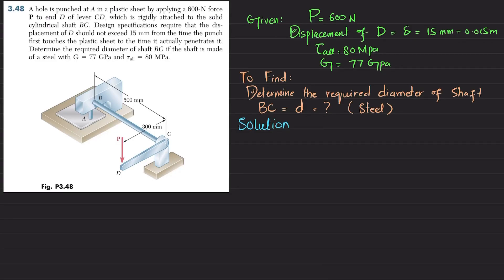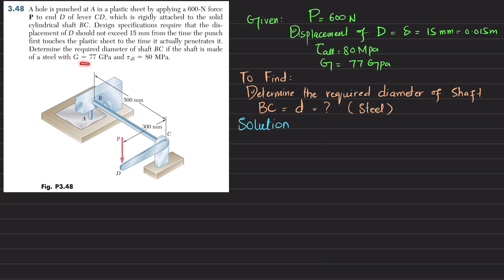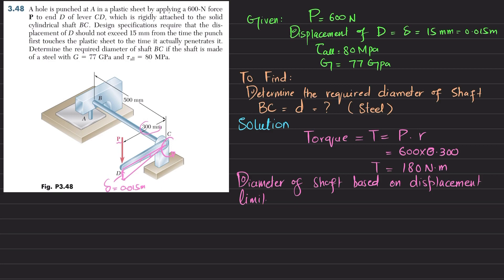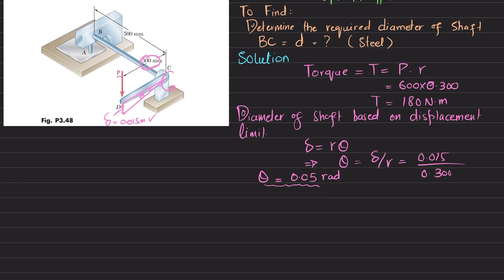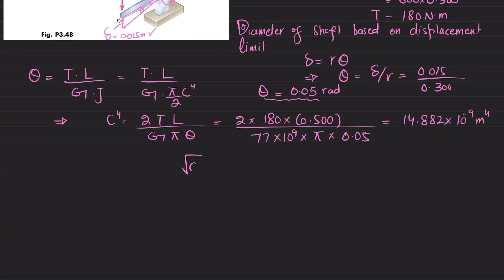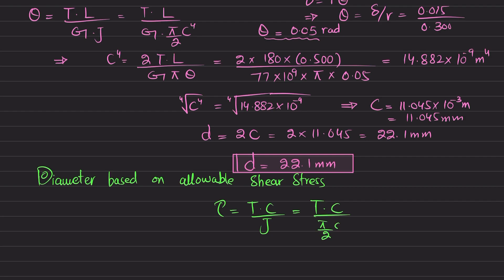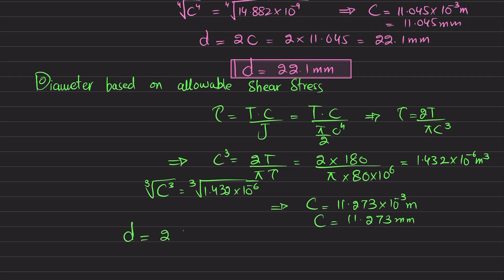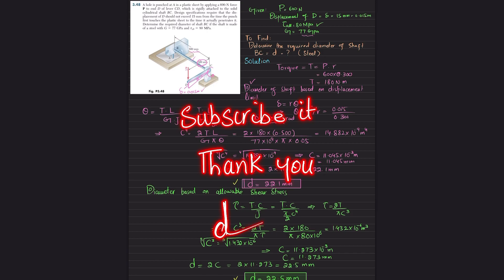3.48 Determine the required diameter of shaft BC | Mechanics of materials Beer & Johnston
3.48 A hole is punched at A in a plastic sheet by applying a 600-N force P to end D of lever CD, which is rigidly attached to the solid cylindrical shaft BC. Design specifications require that the displacement of D should not exceed 15 mm from the time the punch first touches the plastic sheet to the time it actually penetrates it. Determine the required diameter of shaft BC if the shaft is made
of a steel with G = 77 GPa and tall = 80 MPa.
260 Problem solutions of all chapter of  Mechanics of Materials by Beer & Johnston